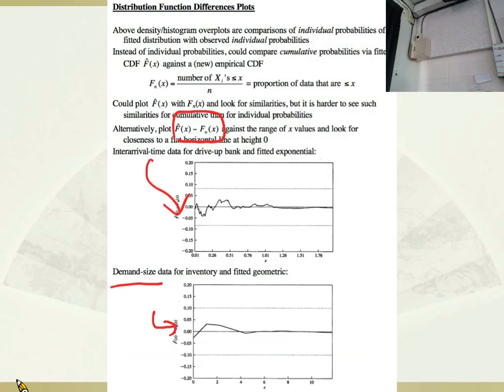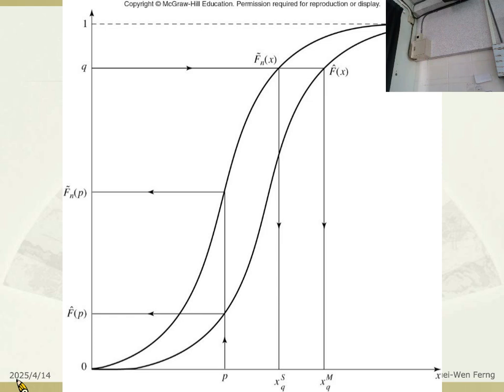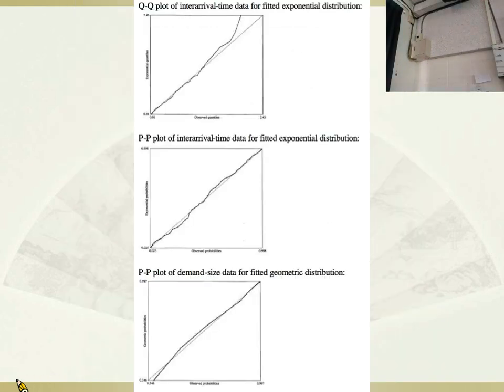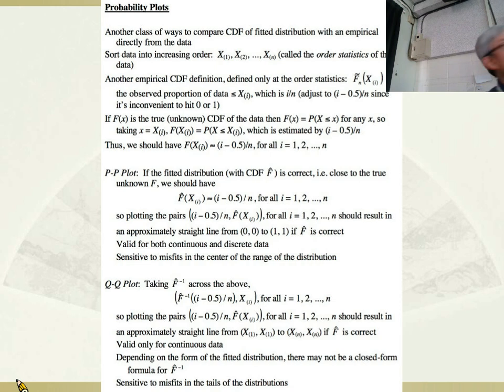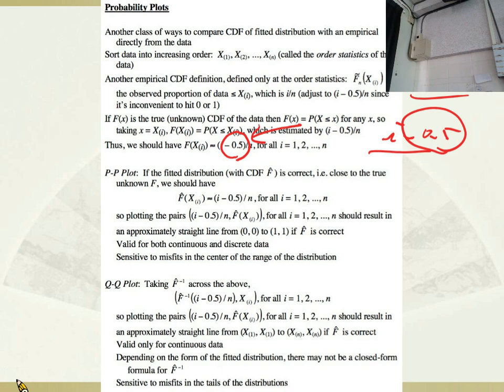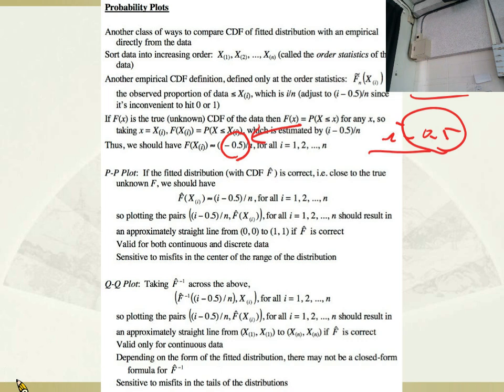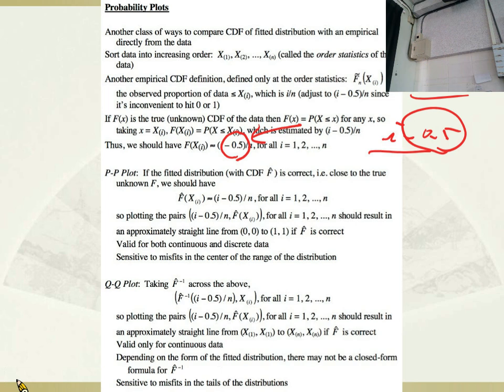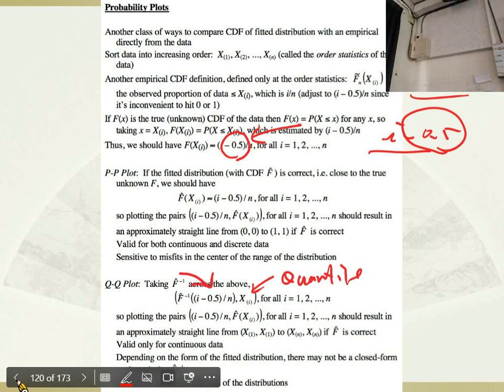[EMI/全英語授課 Sliced Videos] Computer Simulation 2025-Spring, Unit 9-4, Ch 6 (Pt 26), 2025/04/14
2025/04/14 (第9周)

2025/04/14 (Week 9)

內容：Chapter 6 (Part 26), Selecting Input Probability Distributions,
Activity III: How Representative the Fitted Distributions Are (II)

Content: Chapter 6 (Part 26), Selecting Input Probability Distributions,

huei-wen_ferng